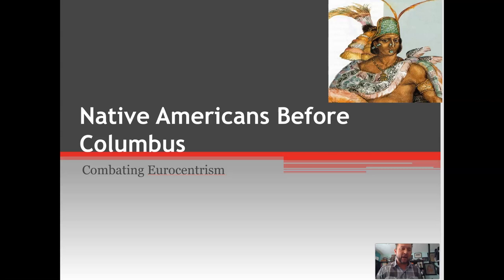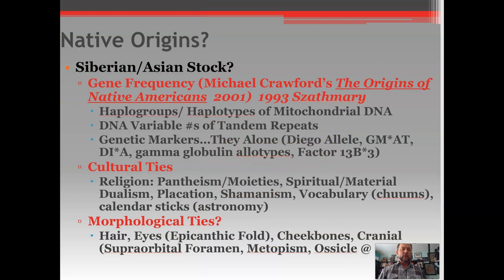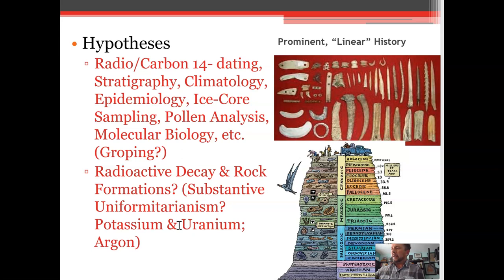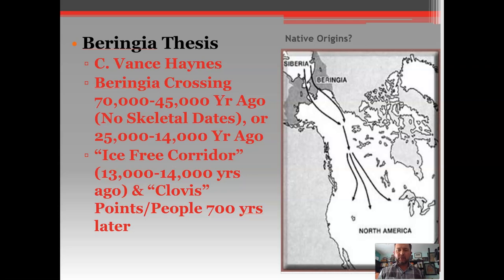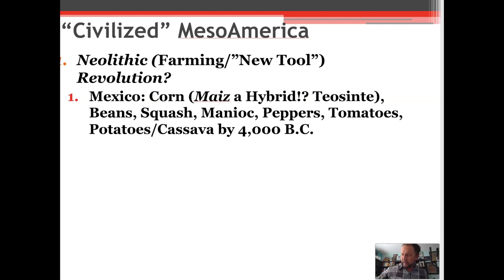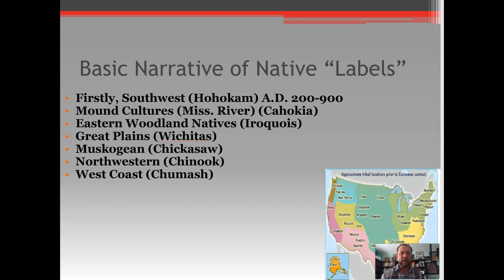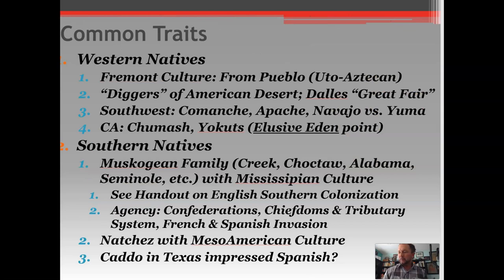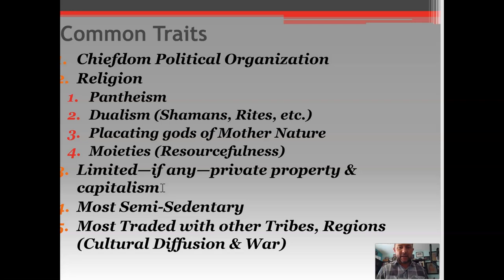Pre-Columbian Native Americans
Lecture on common problems and themes pertaining to Native American History